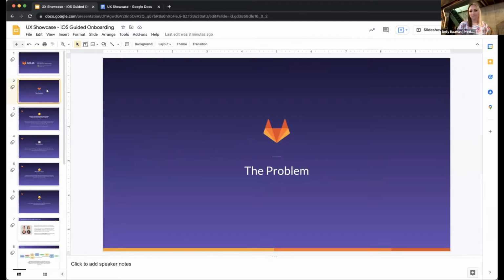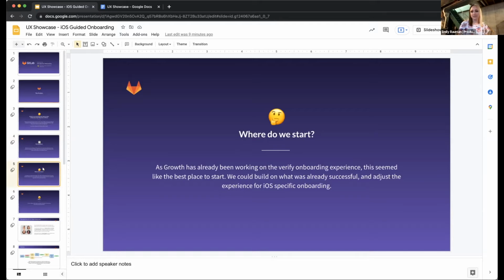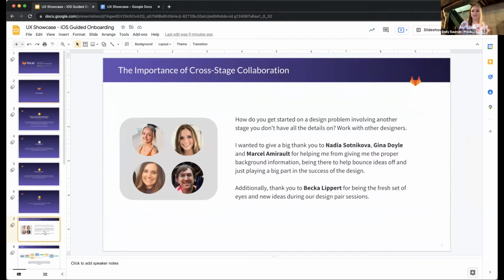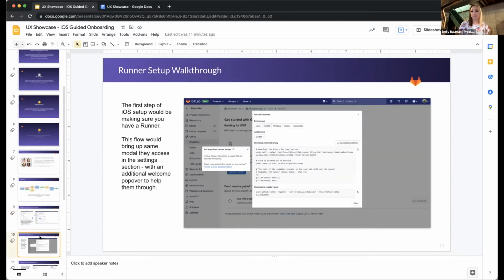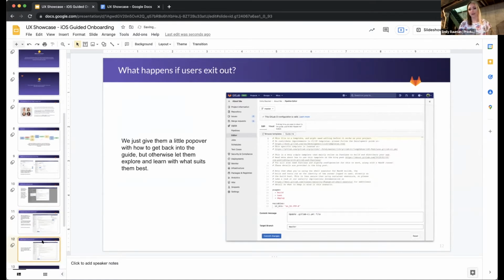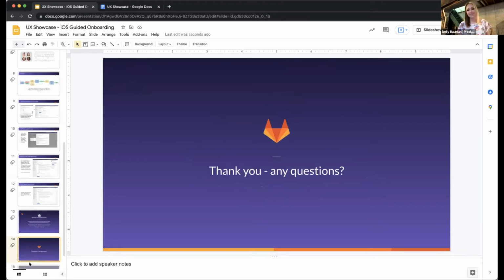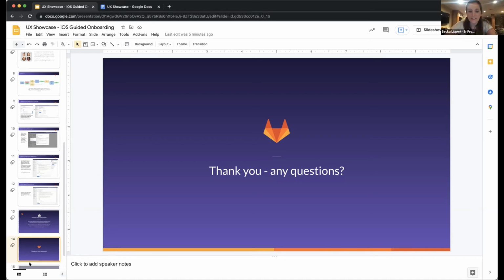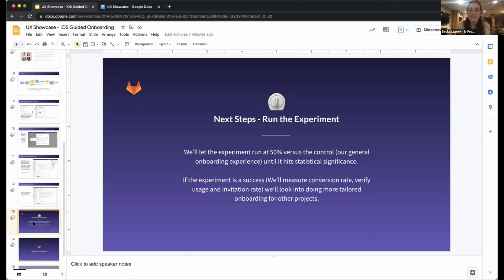UX Showcase - Project Specific Onboarding